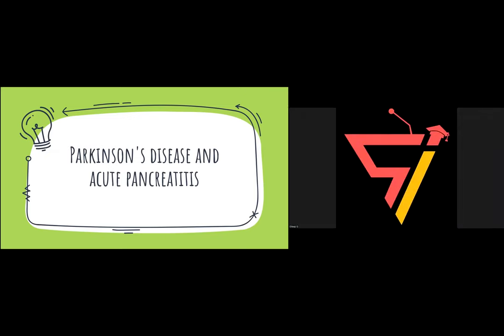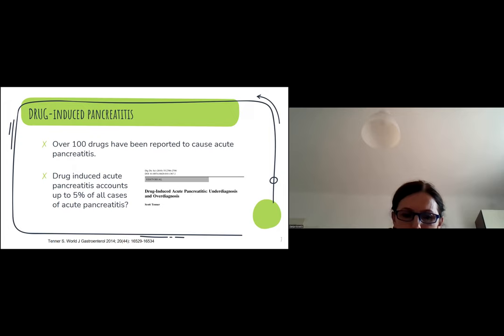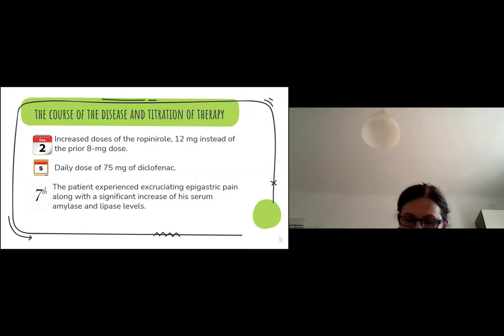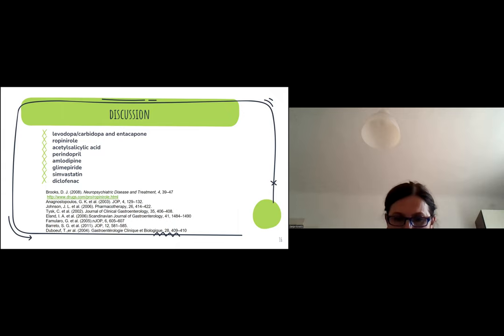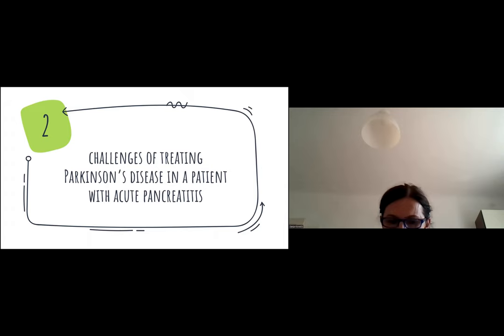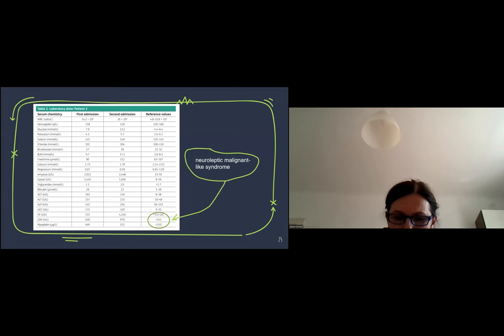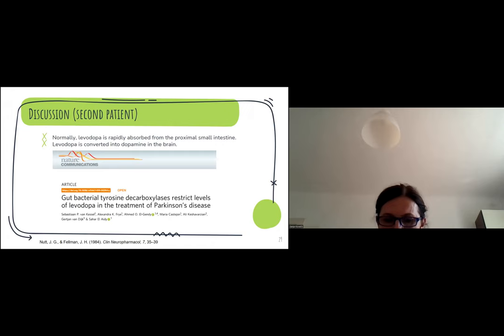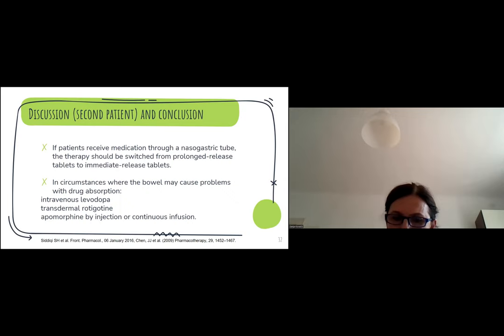Sanja Kovacic | Josip Juraj Strossmayer University, Croatia | Speaker | Neuro Forum 2022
Sanja Kovacic, Josip Juraj Strossmayer University, Croatia |Speaker | Neuro Forum 2022|May 23-24, 2022|
Title: Parkinson's disease and acute pancreatitis